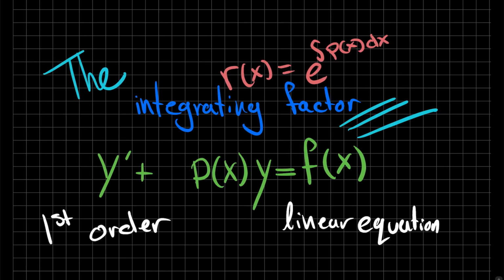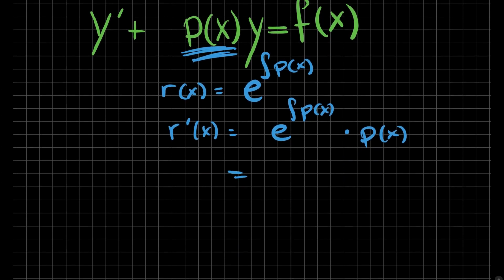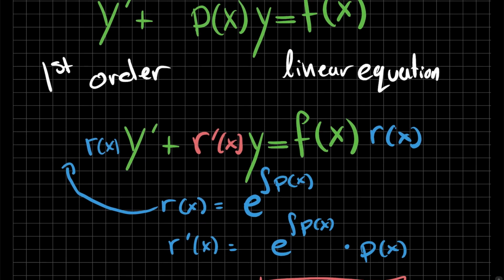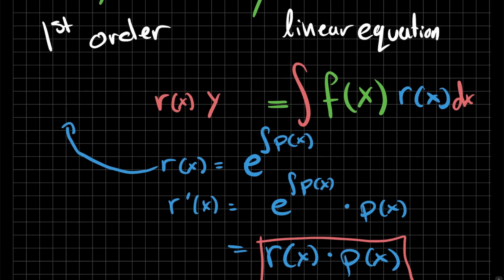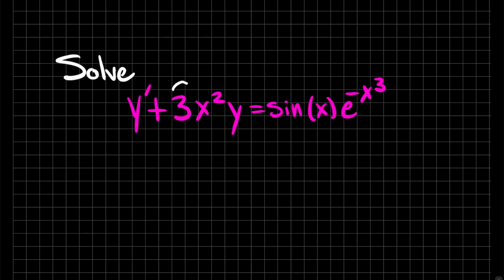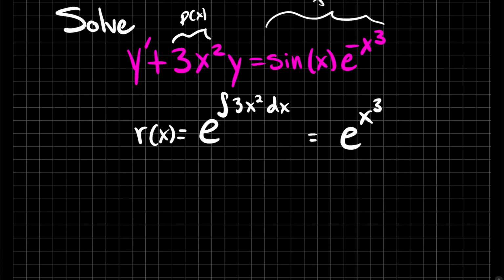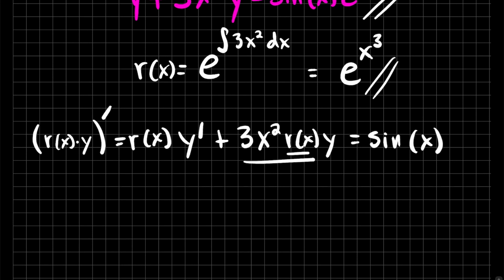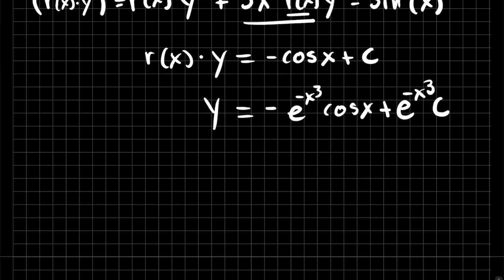Integrating Factor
What is the integrating factor and how to use it to solve an ODE equation.